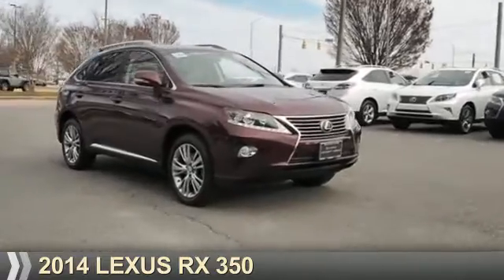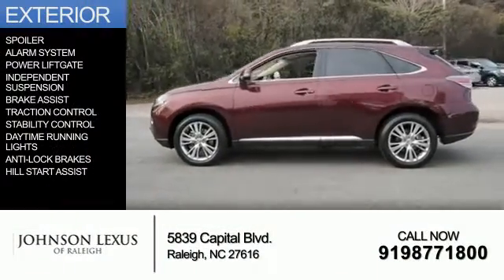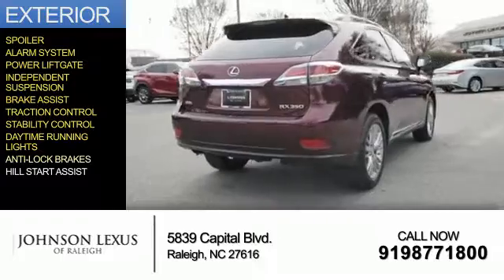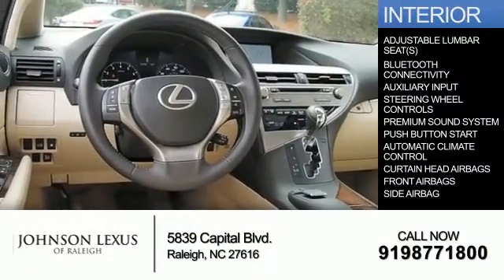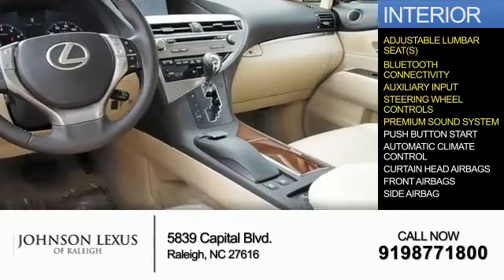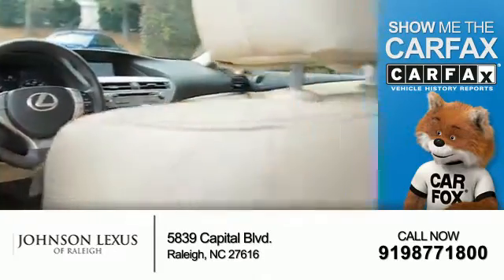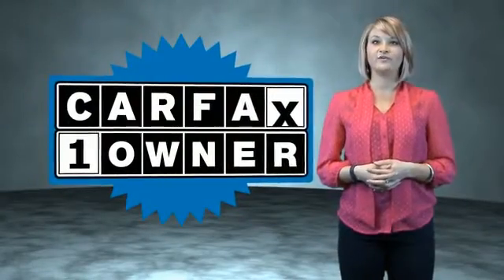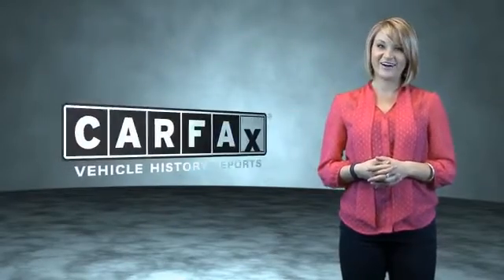2014 Lexus RX 350 for sale in Raleigh NC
2014 Lexus RX 350 for sale in Raleigh NC - Stock # 38222A
Year: 2014
Make: Lexus
Model: RX 350
Trim:
Engine: 3.5 liter 6 Cylindercylinder AWD
Transmission: 6-Speed Automatic
Color:
Mileage: 40309
Address:
VIN:JTJBK1BA9E2038446